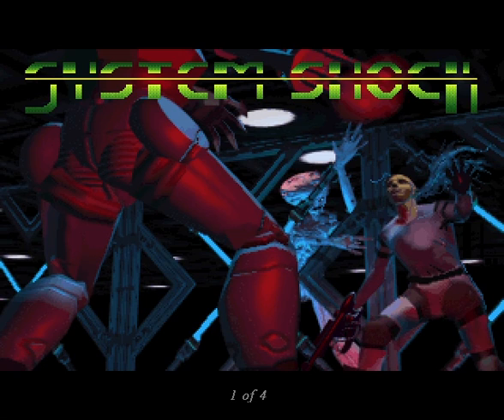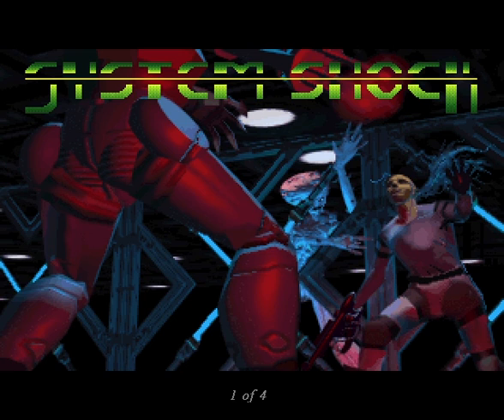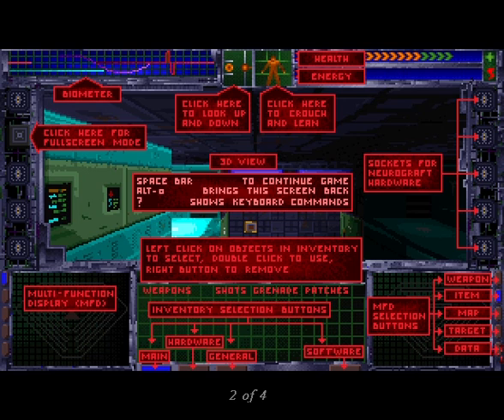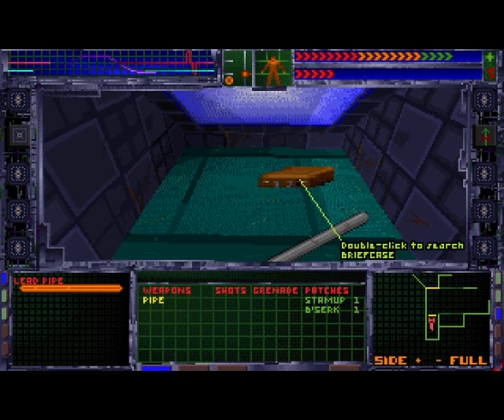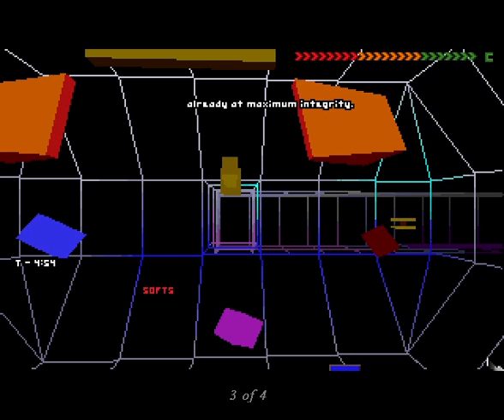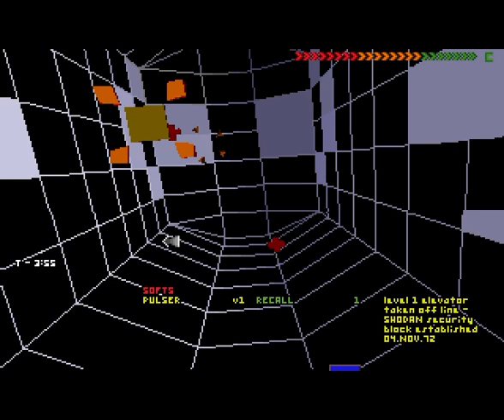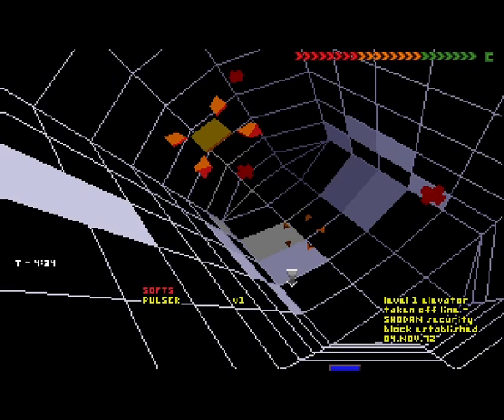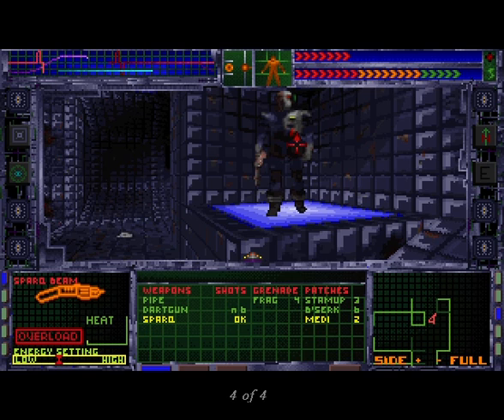System Shock (DOS, 1994) Retro Review Update from Interactive Entertainment Magazine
This review is from Interactive Entertainment Magazine (Episode 07 - November 1994) .  A multimedia CD-ROM magazine which ran for 23 issues.